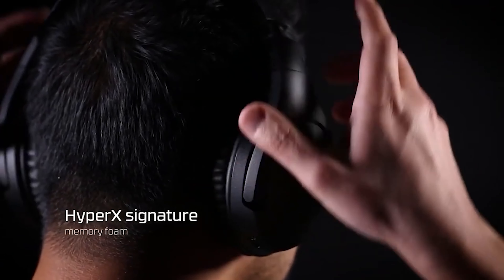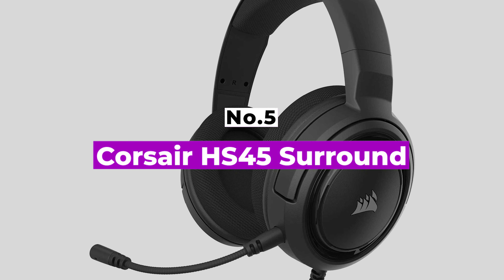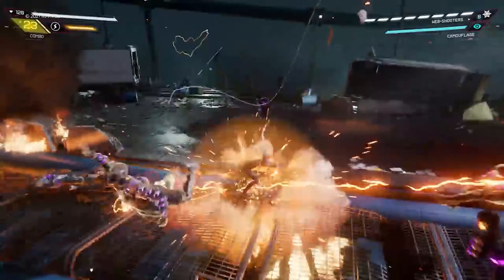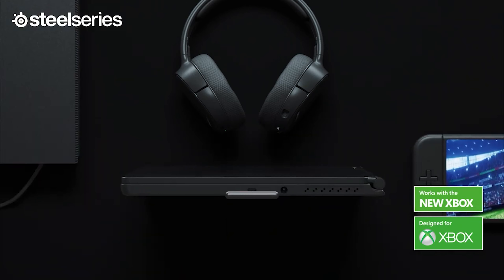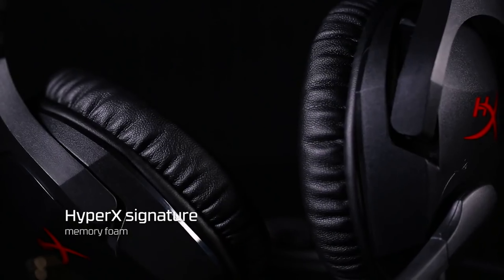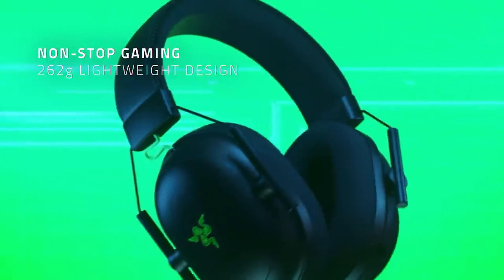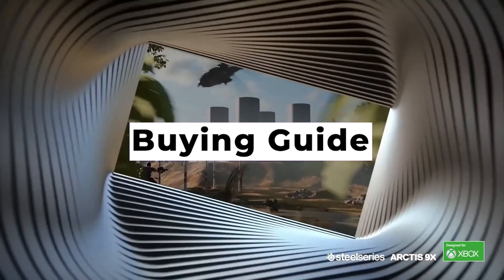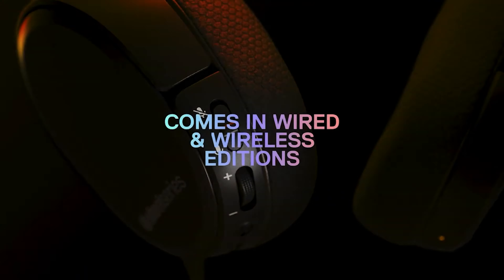Top 5 Best Budget Gaming Headsets You can Buy Right Now [2022]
► Links to the best gaming desks 2022 we listed in this video:

► 5. Corsair HS45 Surround
► 4. Sony Pulse 3D
► 3. SteelSeries Arctis 1
► 2. HyperX Cloud Stinger
► 1. Razer BlackShark V2 X

Table of Contents:
0:00​​​​ - Intro
1:06​​​​ - Corsair HS45 Surround
1:46​​​ - Sony Pulse 3D
2:42​​​​ - SteelSeries Arctis 1
3:53​​​ - HyperX Cloud Stinger
4:47​​​​ - Razer BlackShark V2 X
6:15 - Buying Guide

We have just revealed the top 5 Budget Gaming Headsets 2022. At 5th place, we haveCorsair HS45 surround, best under $50. At 4th place,  we have Sony Pulse 3D, best budget PS5 gaming headset. At 3rd place we have SteelSeries Arctis 1, best cheap gaming headset overall. At 2nd place we have HyperX Cloud Stinger, best cheap gaming headset design. In the 1st place we have Razer BlackShark V2 X, best cheap gaming headset for impressive audio.

Hope you enjoyed my Best Budget Gaming Headsets - Top 5 Budget Gaming Headsets 2022 Video.